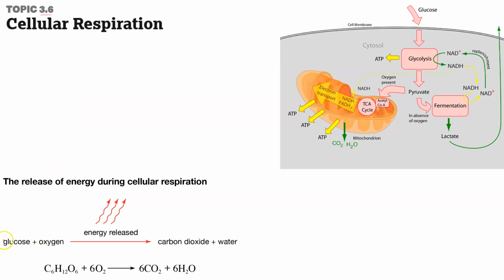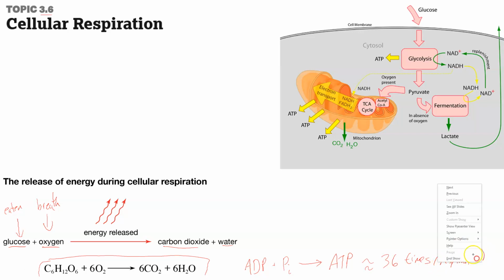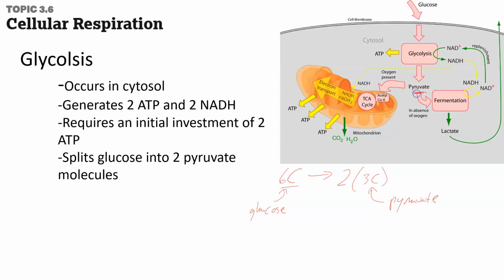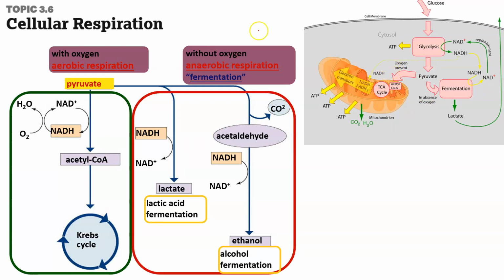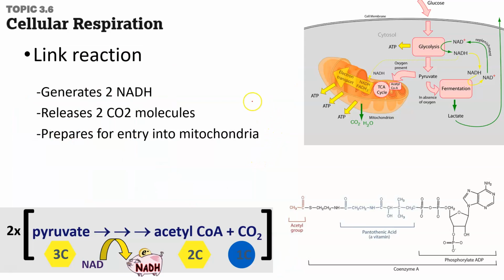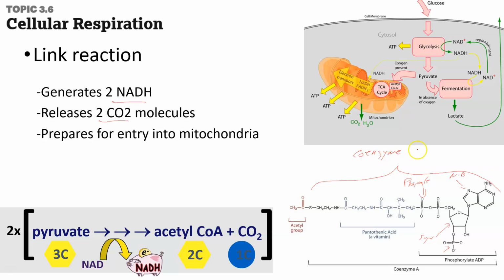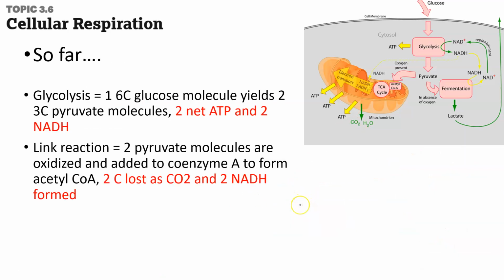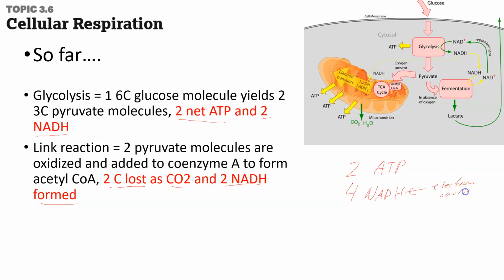Cellular Energetics 3 6 (1 of 3)